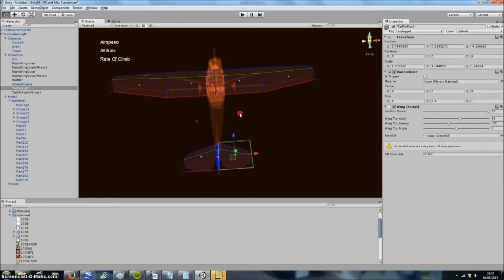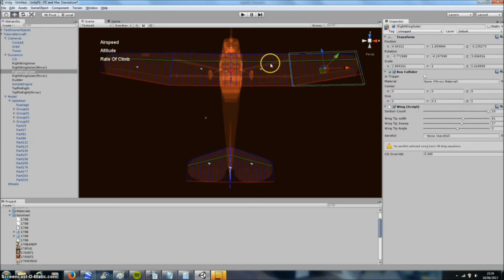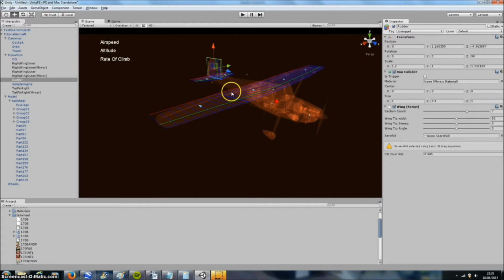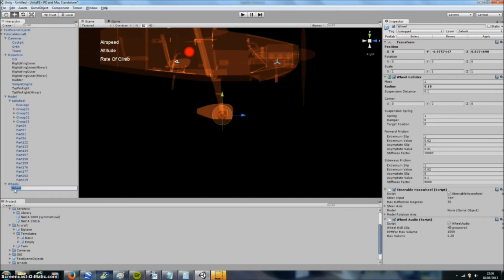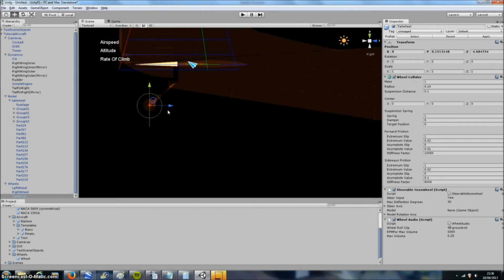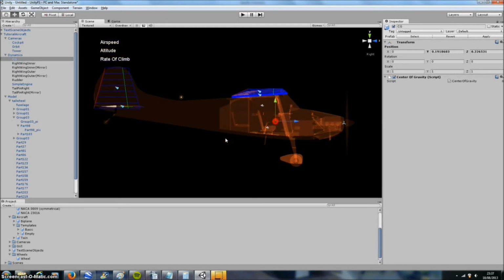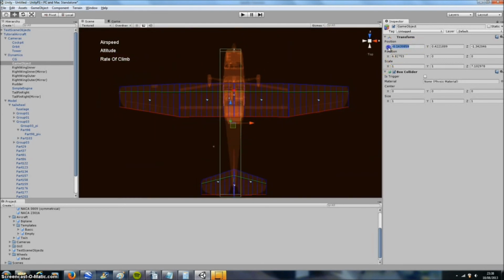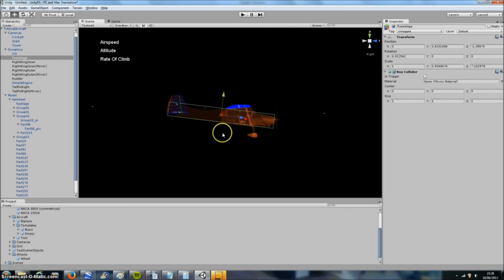UnityFS - Aircraft Creation - 3 Adding Wheels and Engines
Now available on the Unity Asset Store.